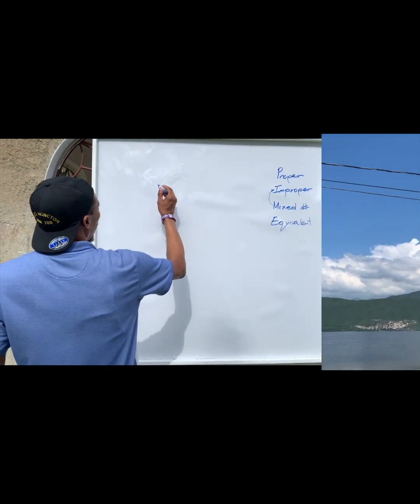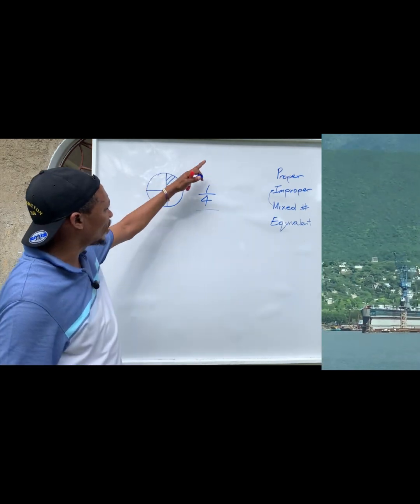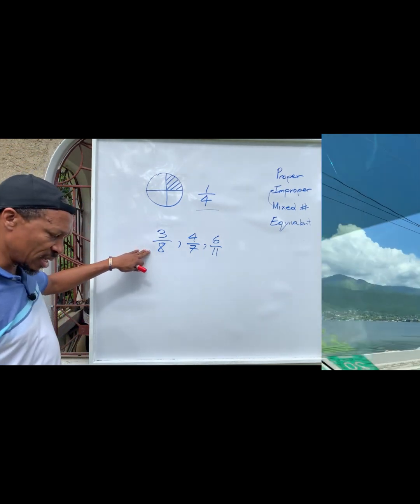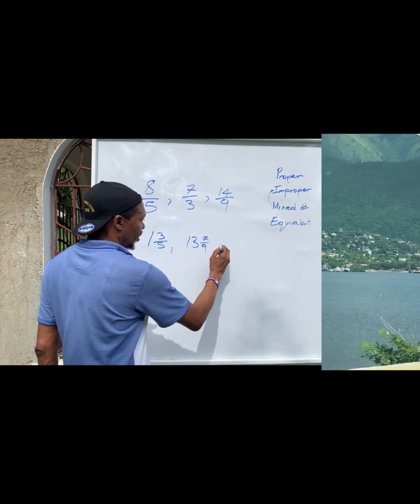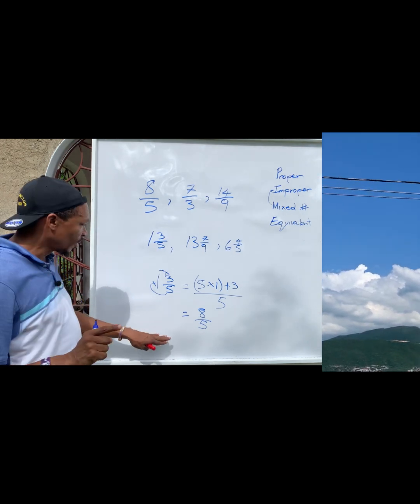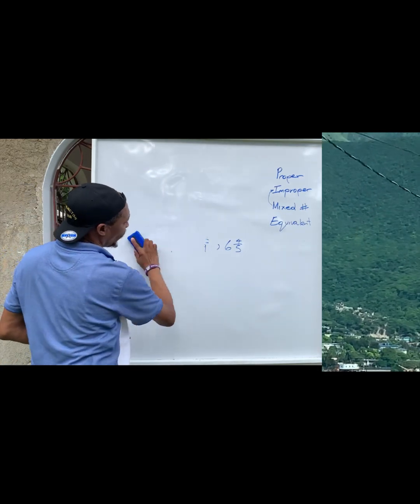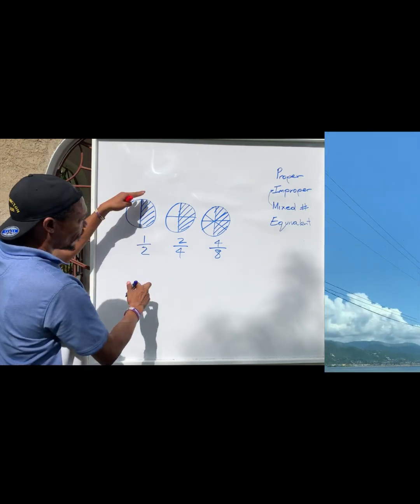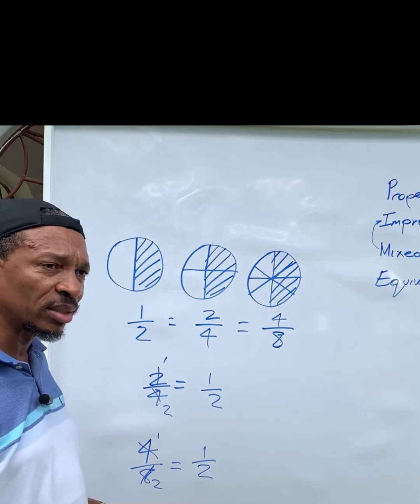INTRODUCTION to FRACTIONS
In this video, we explore the types of fractions, give examples and explain their differences.
Do enjoy! 🤝